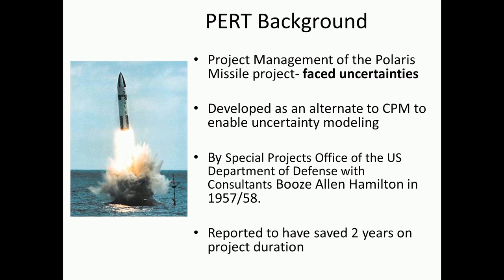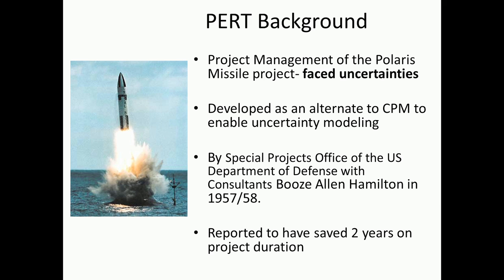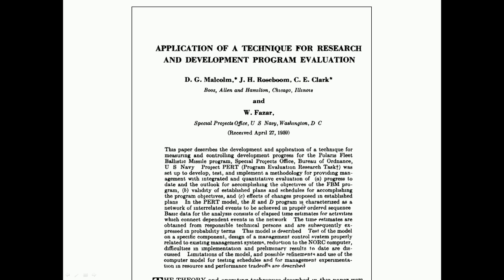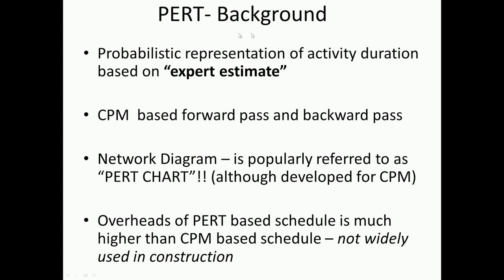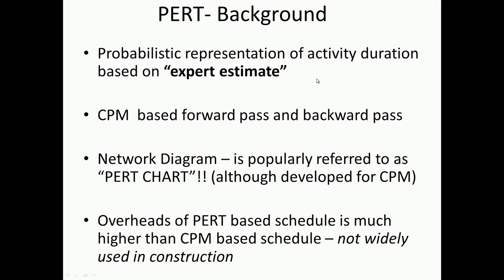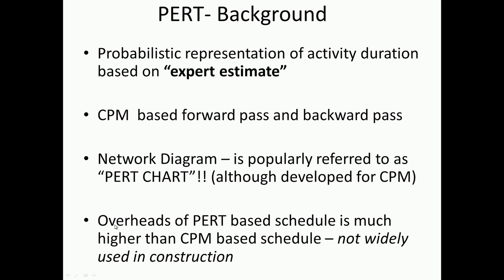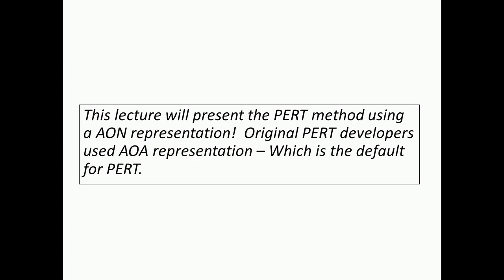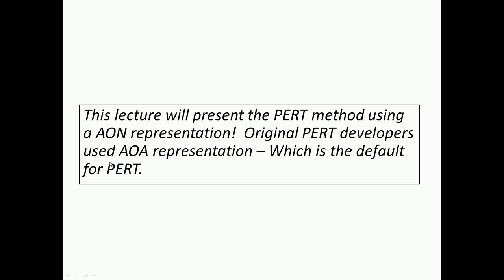#52 PERT Background & Assumptions, Stepwise Procedure | Project Planning & Control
This lecture focuses on PERT as a probabilistic scheduling method. It explains the steps involved in PERT analysis, including drawing the network, calculating expected activity durations, determining the critical path, and estimating the probability of meeting project deadlines. It also introduces the three-point estimation technique used in PERT to account for uncertainty in activity durations.